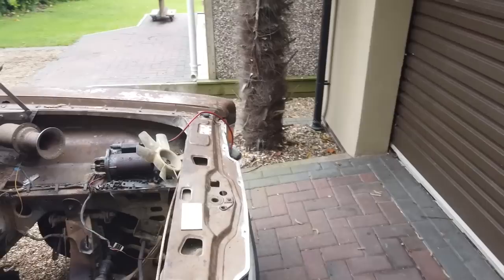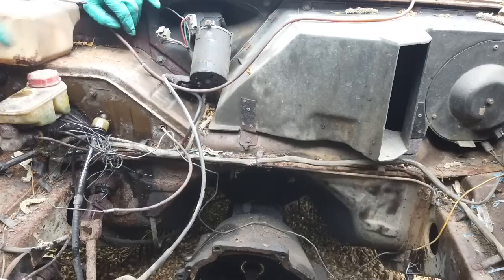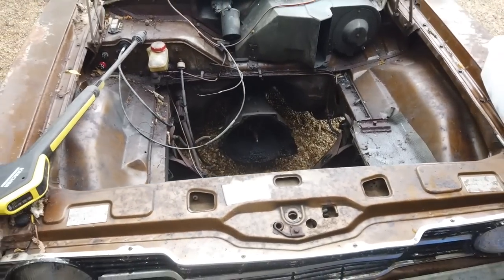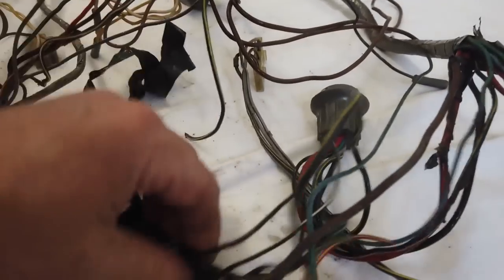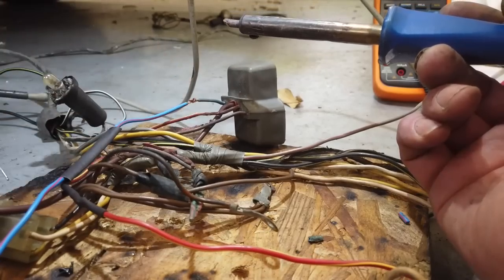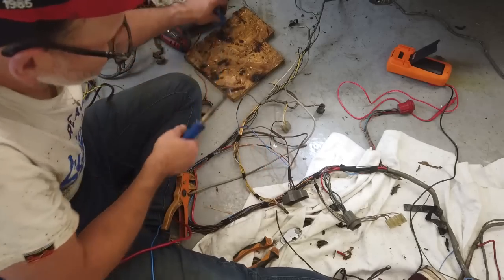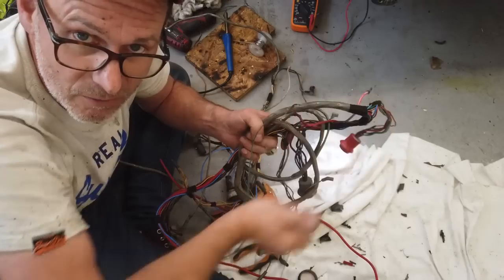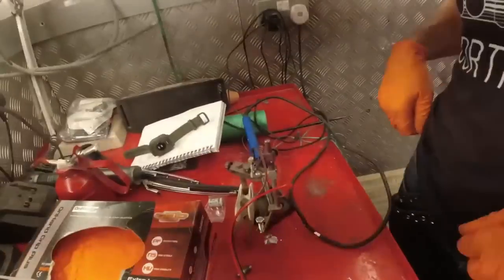PROJECT PAPPA- Mk3 Ford Cortina EP3- Wiring.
In this video I rebuild the engine bay loom of a Mk3 Ford Cortina L.